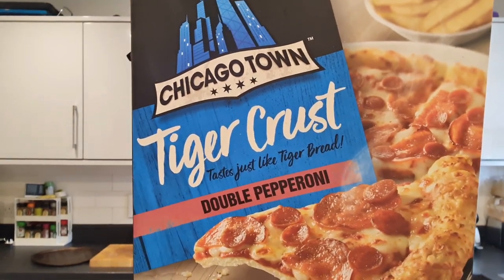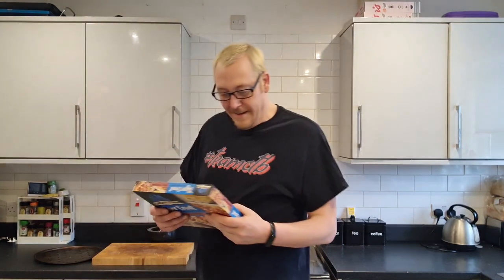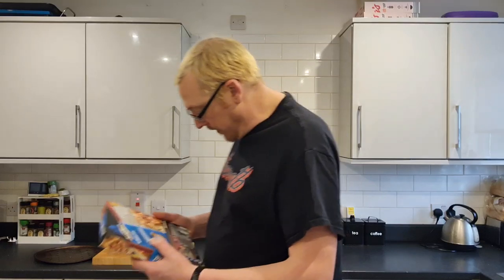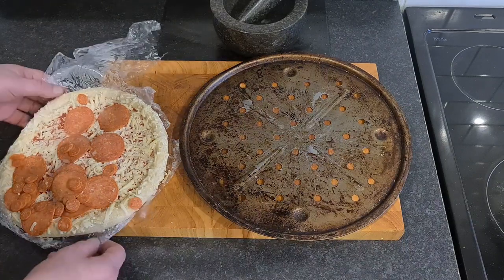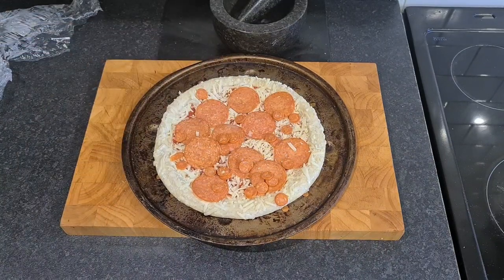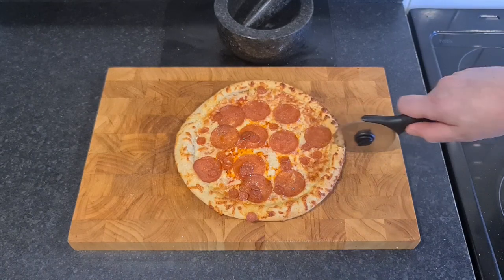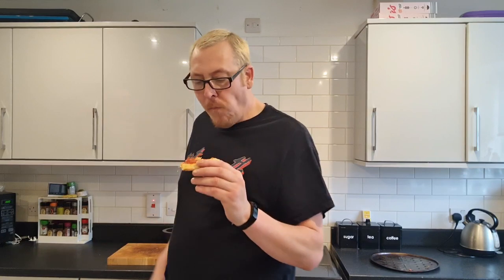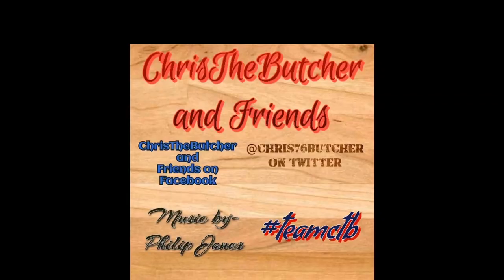Chicago Town | Tiger Crust Double Pepperoni Pizza | Supercool Review || Food Review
Been in the shop again and I picked up the Chicago Town Tiger Crust Double Pepperoni for £1.50 and me loving Tiger bread I thought I'd give it the Supercool Review Treatment

Camara - Samsung S20 Ultra Edge
Editing - Power Director
Music Courtesy From YouTube Library